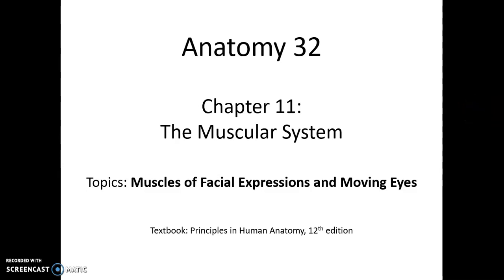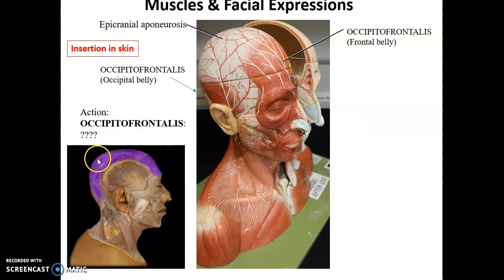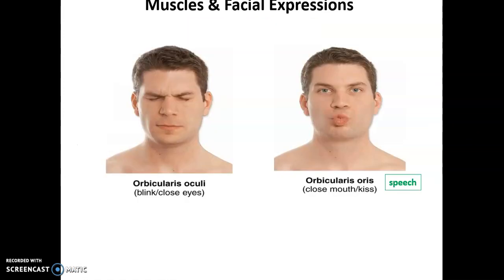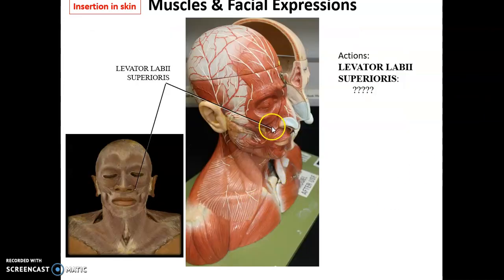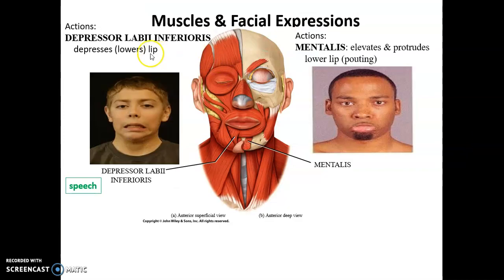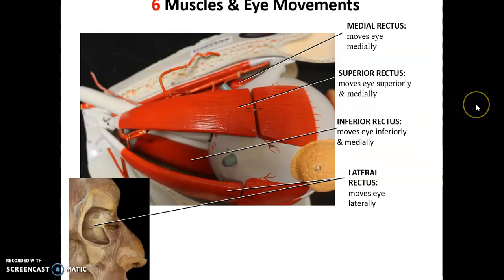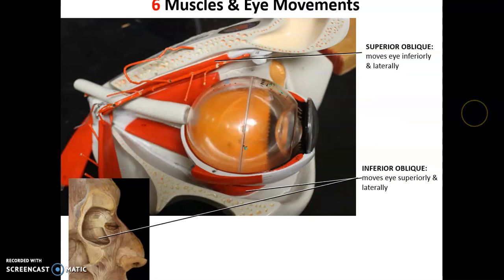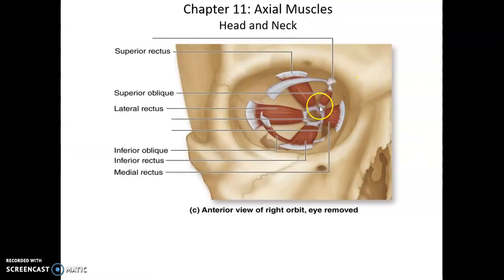Chapter 11: The Muscular System Topics: Muscles of Facial Expressions and Moving Eyes